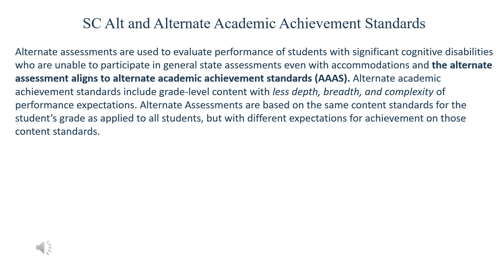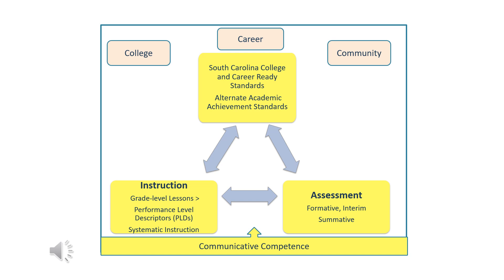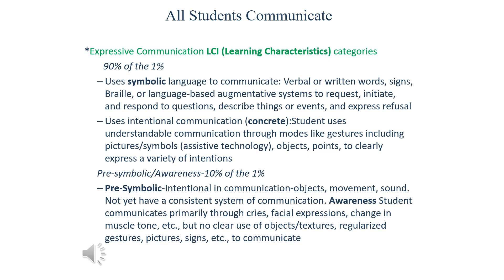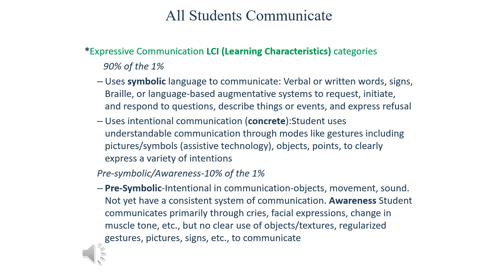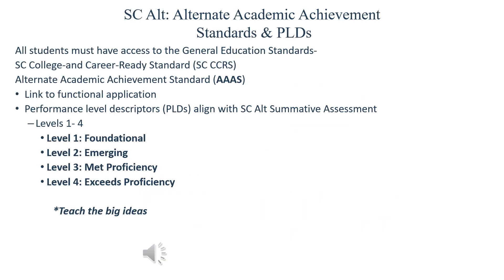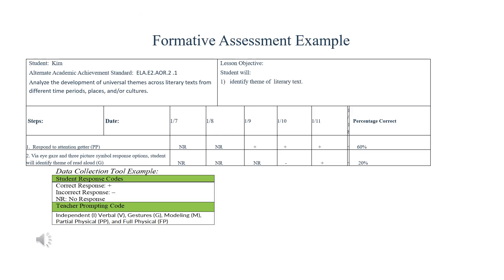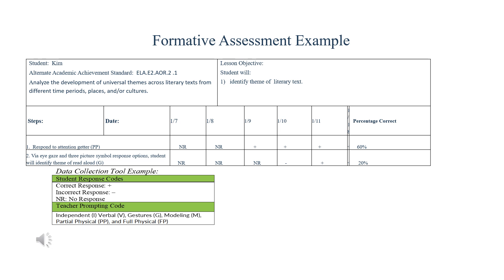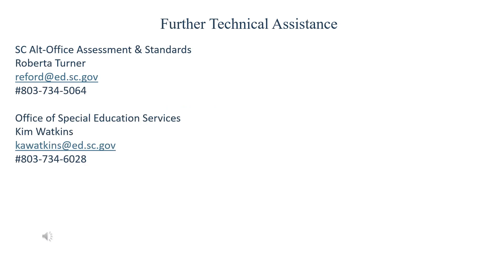Instruction via Alternate Academic Achievement Standards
This module demonstrates for teachers how to align instruction to the SC College-and Career-Ready Standards for students participating in SC Alt.